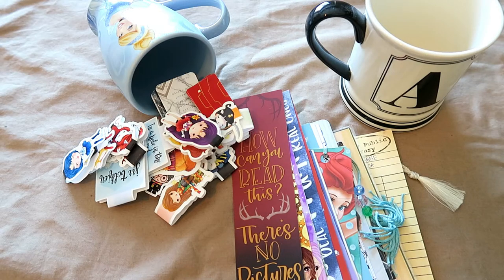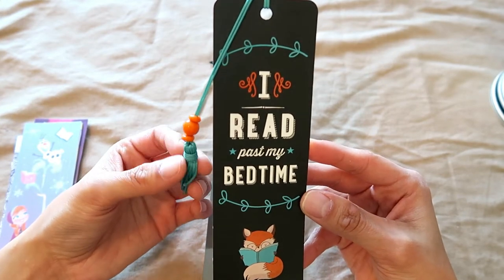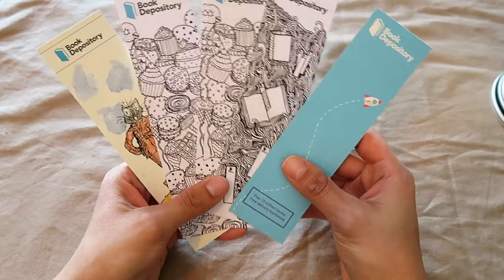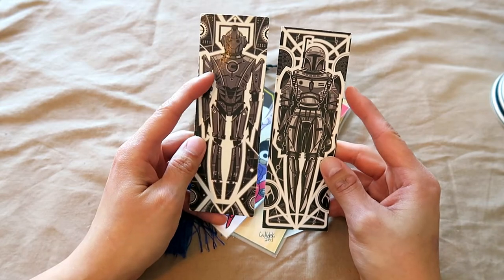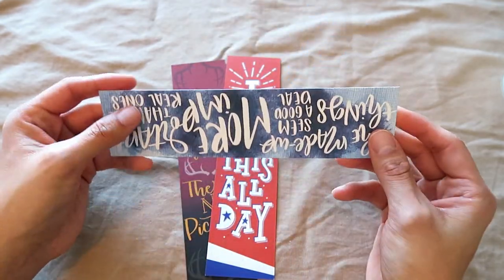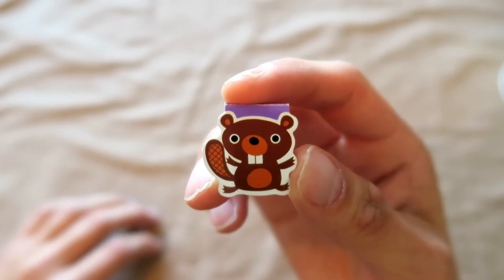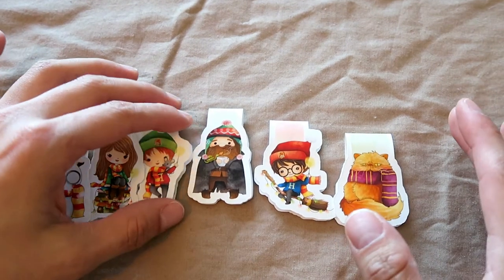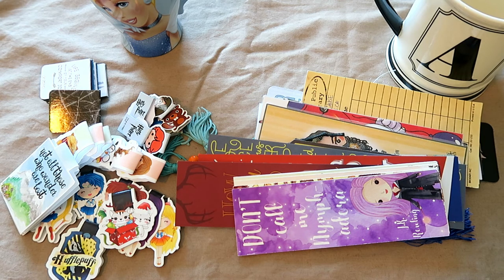My Bookmark Collection!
I have an outstanding amount of bookmarks that I wanted to show off I hope you all enjoy!